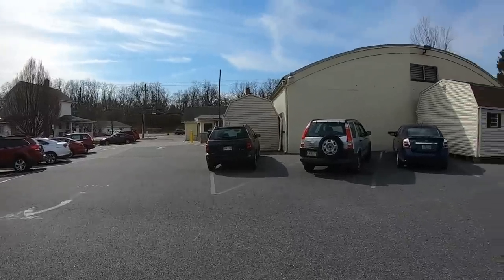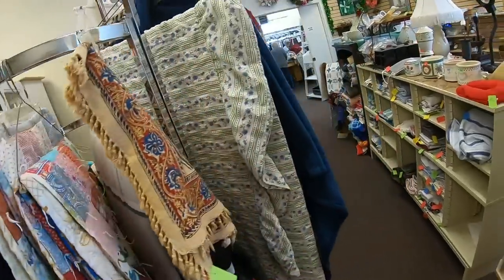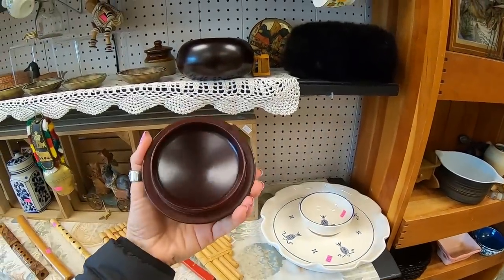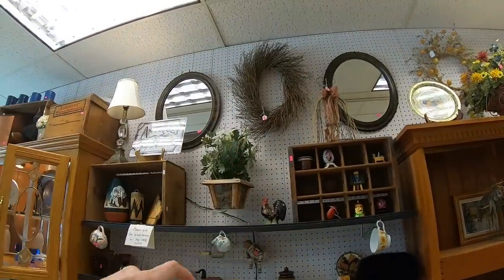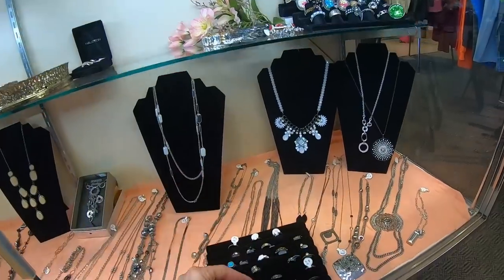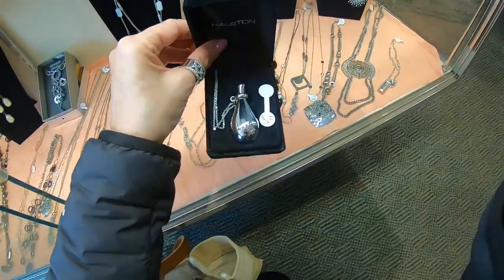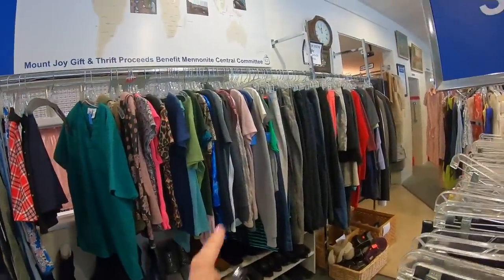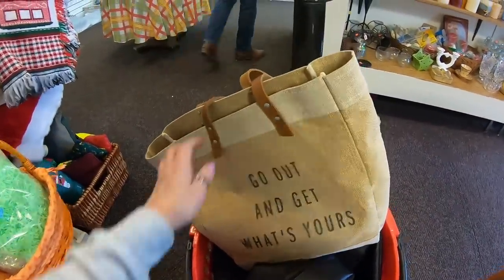Thrift Store Shop with Me!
In todays video we are at Mount Joy Gift & Thrift in Mount Joy PA,
Come along!

I appreciate you guys! XOXOXO

Lavenderclothesline

My Daughter Mellissa's Youtube channel:
Mellissa
Her Ebay store:
Freshbloominclothing